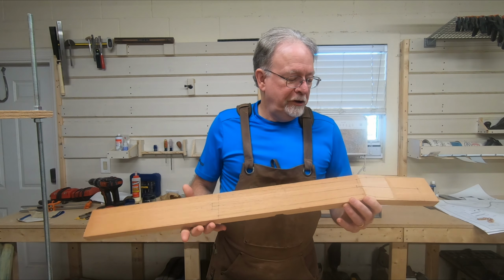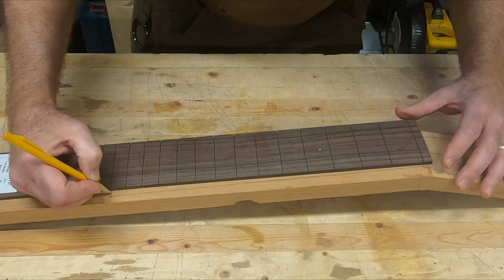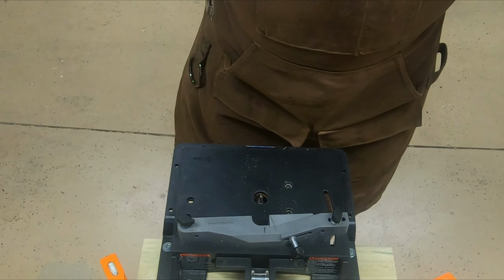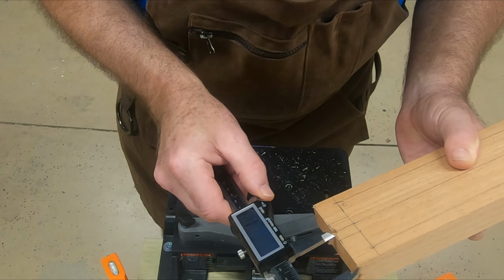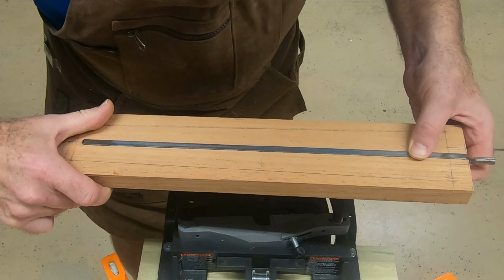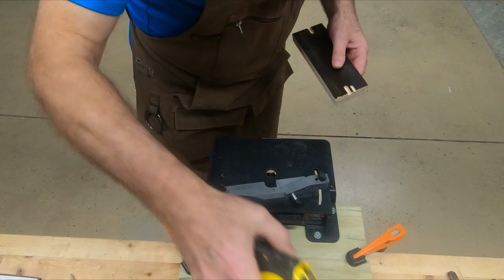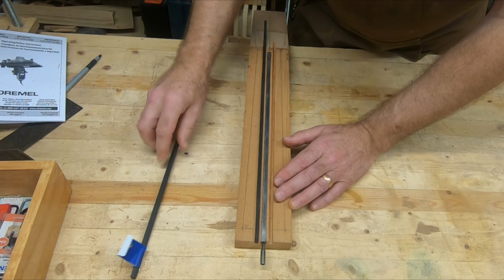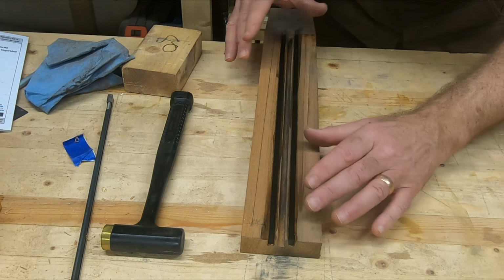Build #3 - 15 Truss Rod & Carbon Fiber Rods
I cut the slots for the truss rod and carbon fiber rods into the neck.  I then installed the carbon fiber rods.